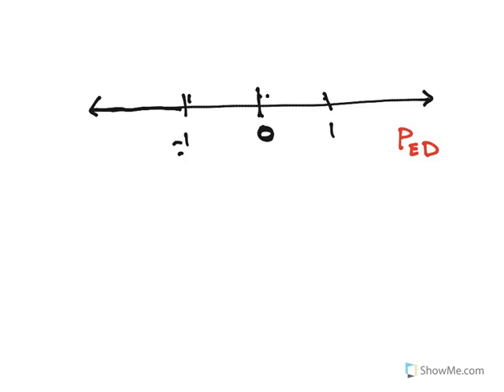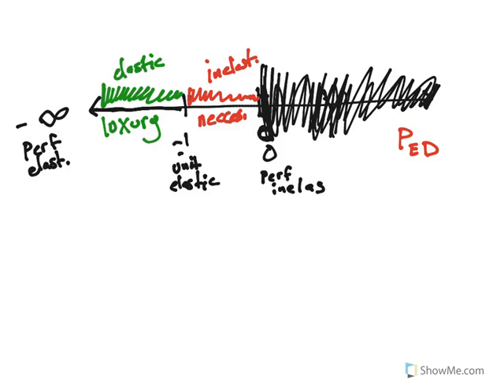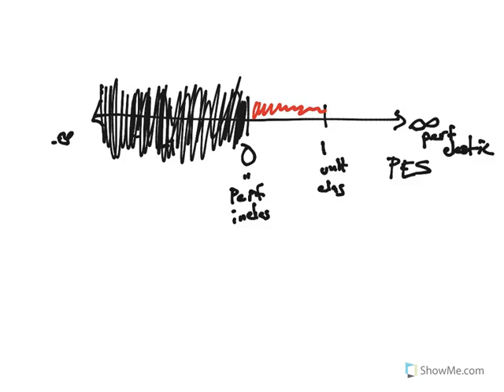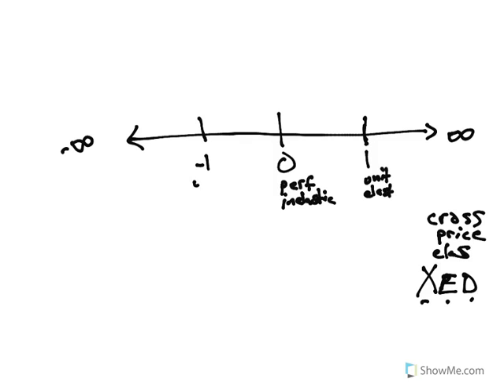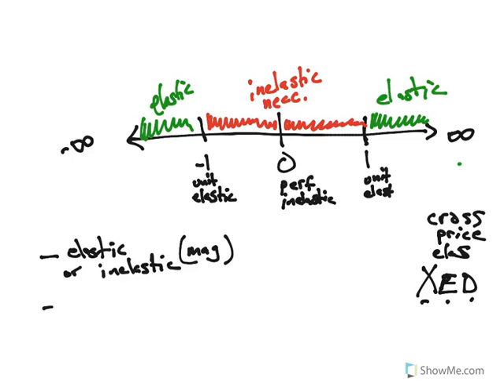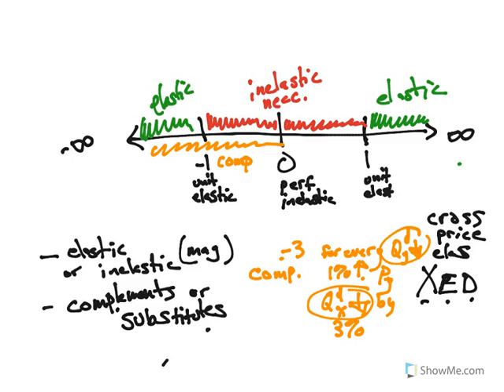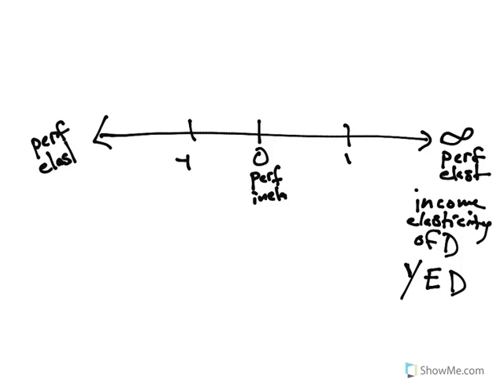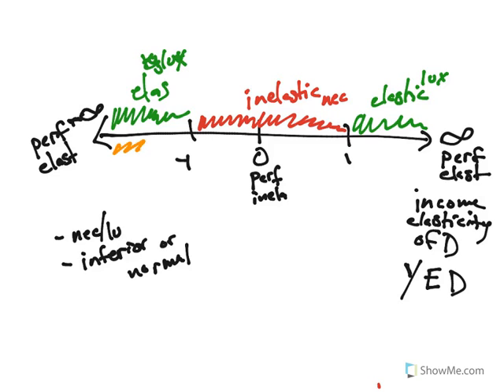Elasticity on a number line TAP TM ECO101